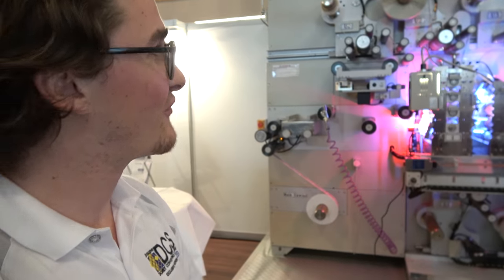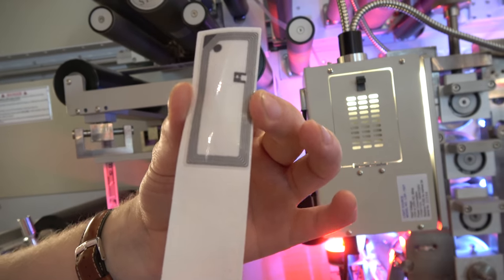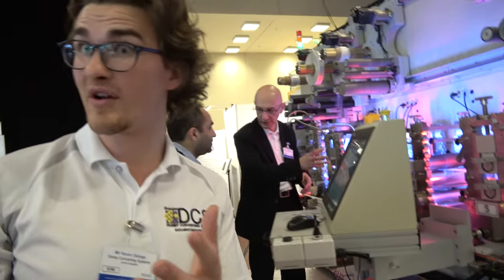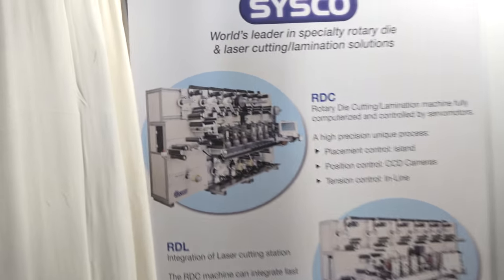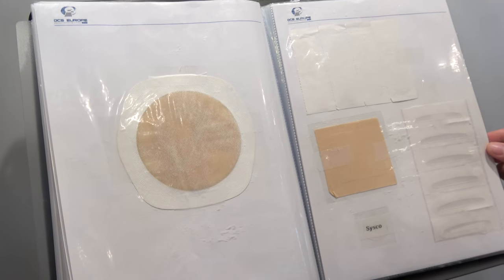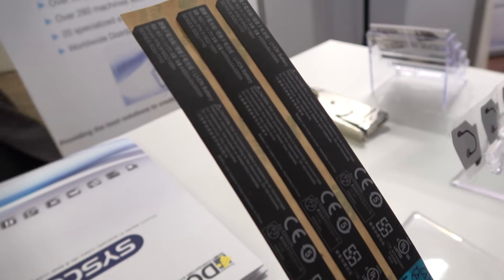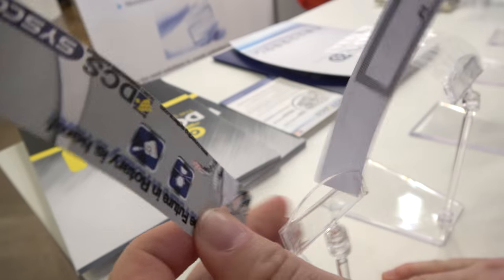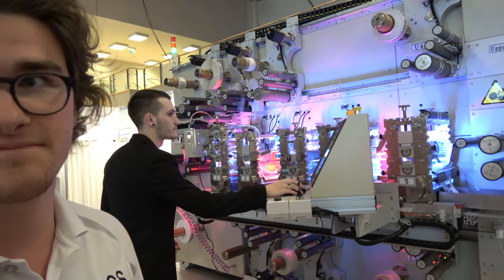DCS shows SYSCO cutting and lamination machine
Kevin Deloge of Dorey Converting Systems shows a cutting and lamination machine at the IDTechEx Show! in Berlin, and discusses customization options manufacturers can add to the machine for their production needs. The machine can be adapted to produce items from RFID tags to labels to medical bandages. Dorey focuses on the development and service for SYSCO's high precision rotary die cutting and laminating systems in Europe. The equipment at the forefront of the latest technologies offer opportunities for sophisticated industries based on laminating adhesive or non-adhesive materials for applications in electronics, automotive, medical, RFID, NFC tags and labels. Filmed in 4K using Sony AX53